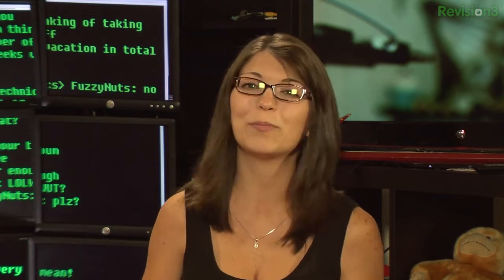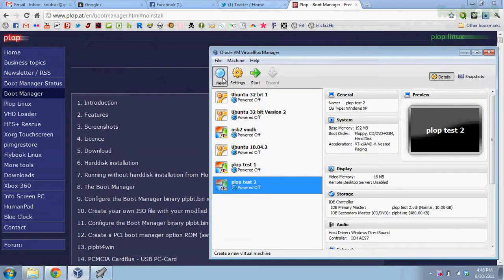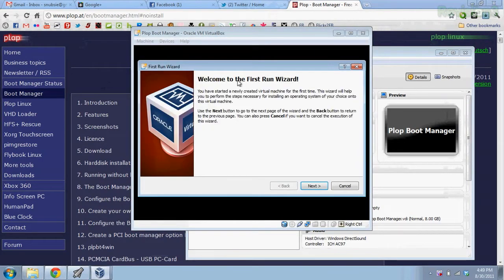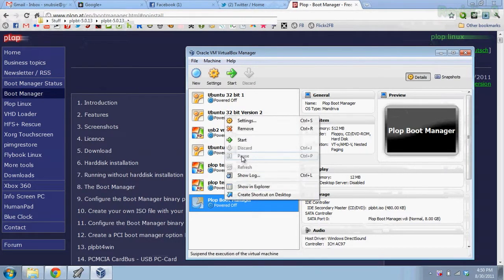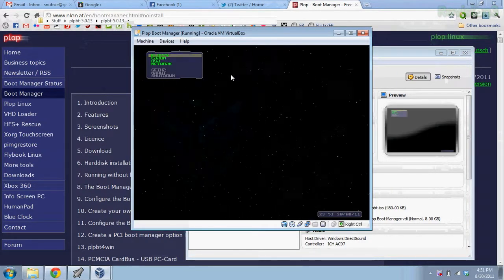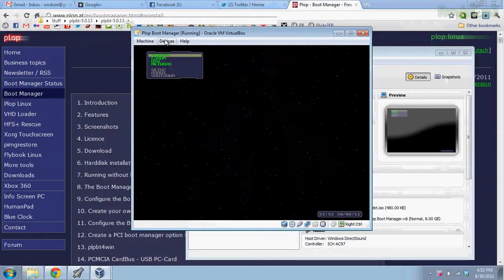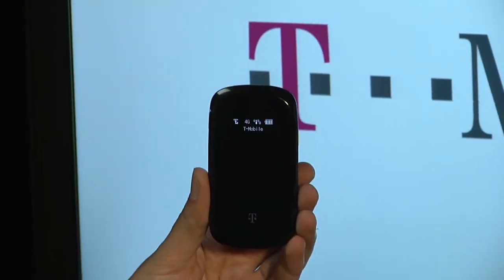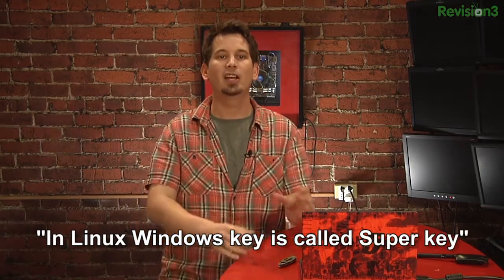Hak5 - Booting VMs from USB with the Plop Bootloader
In this epic episode of Hak5 we present our case mod as part of the Hak5 / Ben Heck Case Mod Challenge. Our hacked up wearable computer is capable of sniffing all 14 WiFi channels at once as well as providing Internets via a WiFi Pineapple mk3 dev board. Then Shannon has just the trick for booting VMs from USB drives with a sweet bootloader ISO. All that and more this time on Hak5!